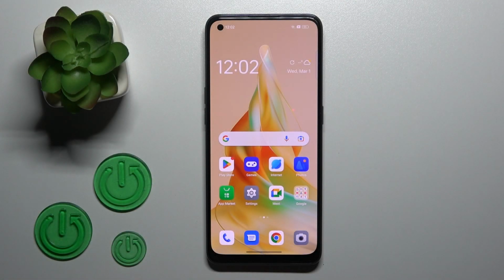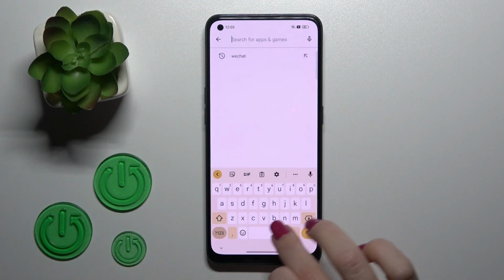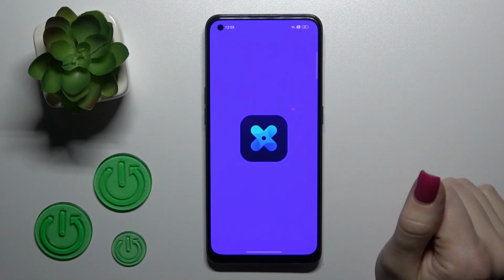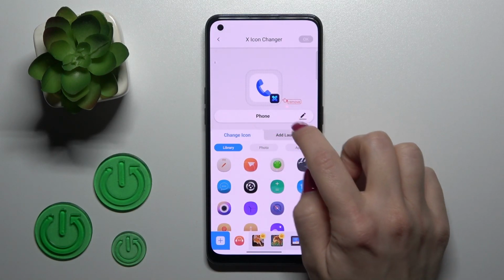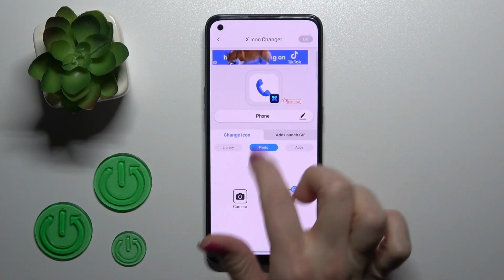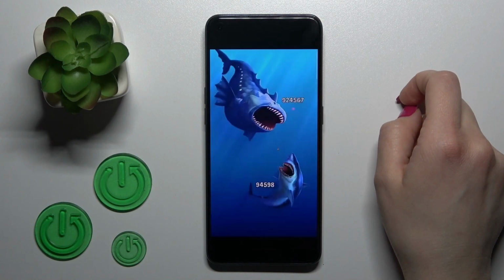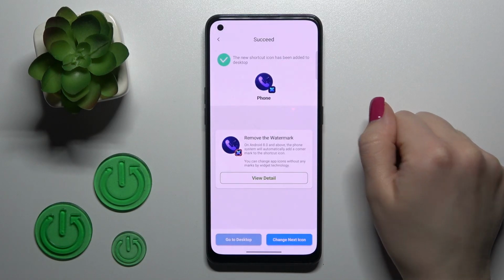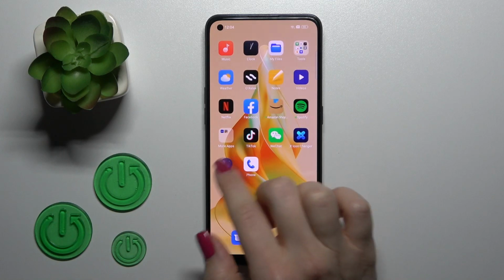How to Change the App Icons Shape & Style on OPPO Reno 8T - X Icon Changer App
In this tutorial, we will explore how to customize the look and feel of your OPPO Reno 8T by changing the shape and appearance of your app icons. We will achieve this by using an X Icon Changer app, which is a user-friendly app that allows you to personalize your phone's icons with ease. By the end of this tutorial, you will be able to give your OPPO Reno 8T a unique and personal touch that reflects your individual style and taste. So grab your phone and let's get started!

How to change the app icons' appearance on an OPPO Reno 8T? How to set a custom appearance for app icons on an OPPO Reno 8T? How to get the X Icon Changet app on an OPPO Reno 8T? How to personalize the style of app shortcuts on an OPPO Reno 8T?